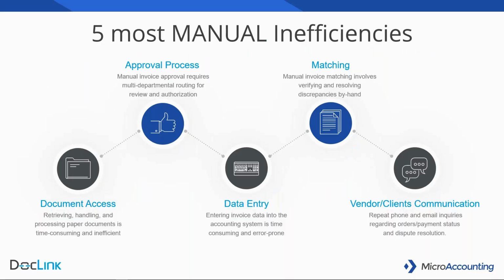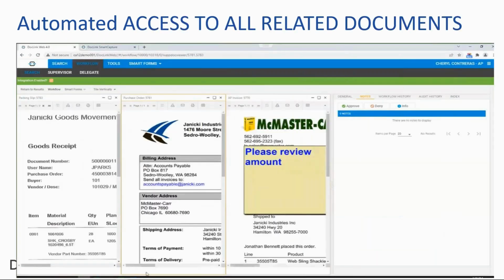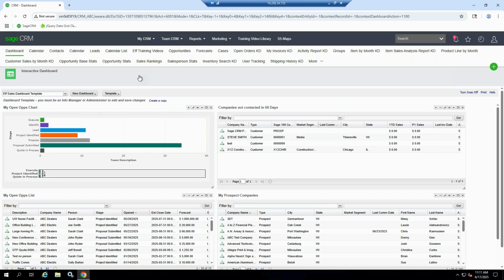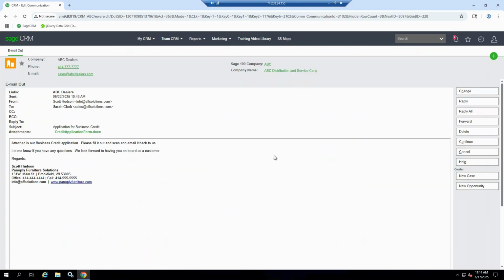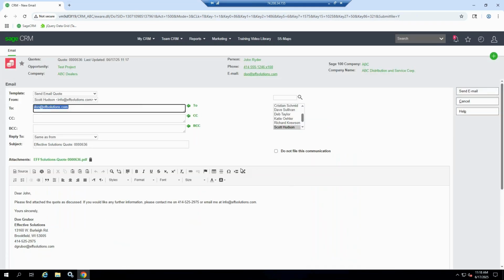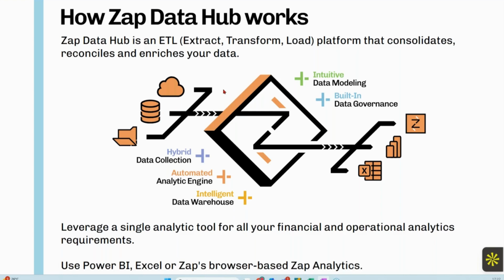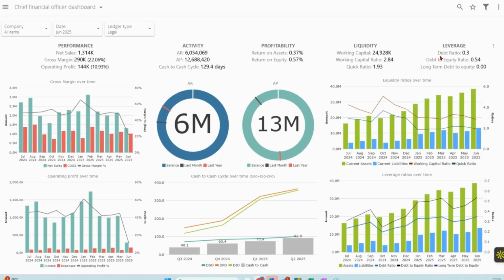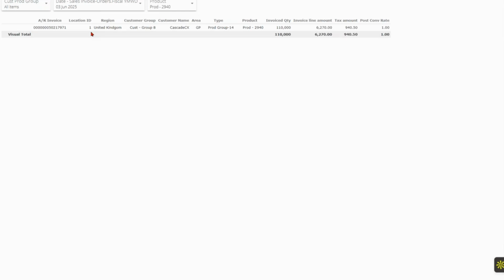Sage 100 Add On Showcase Part 3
See Sage 100 add on solutions in the final session in our 3-part series, featuring:

– DocLink
– Sage CRM
– Sage Data & Analytics